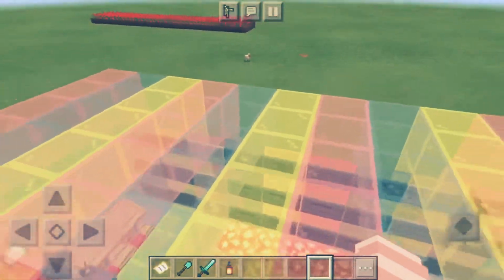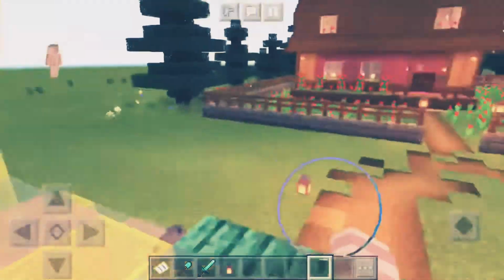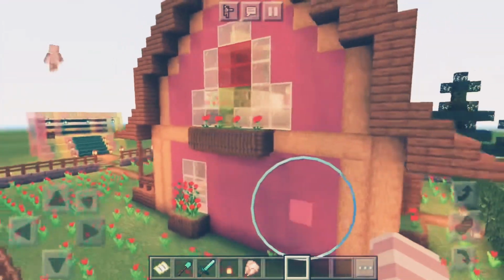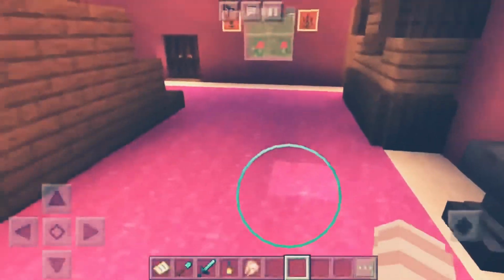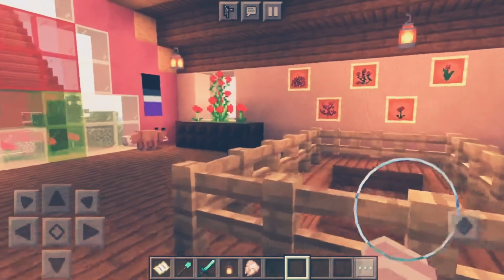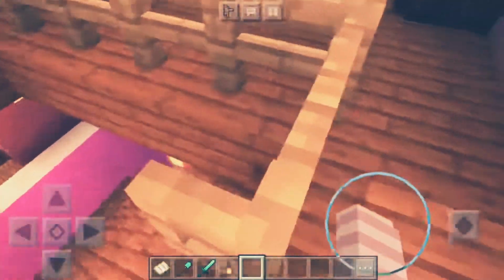No boys:P World/Minecraft day:3/my house tour!!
Hi if you would like to subscribe you can and you check out my friends channel Veronica. it’s something like that... she can comment?. if you look at my past videos I’m sure you’ll find her comment!